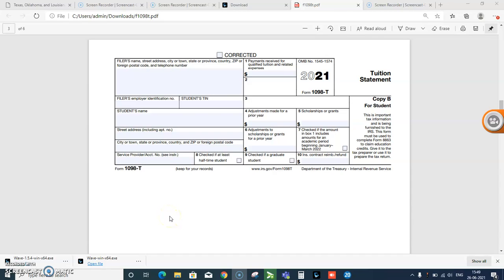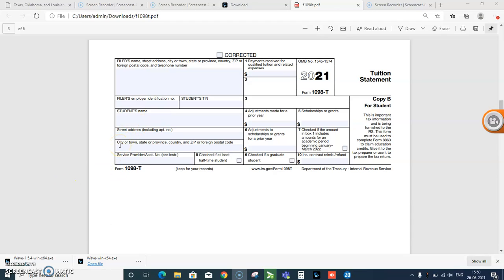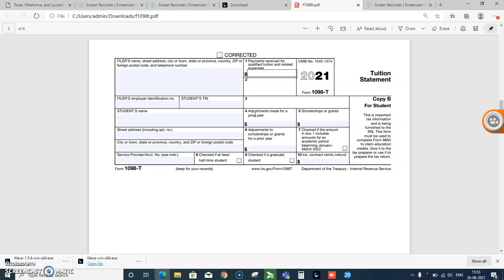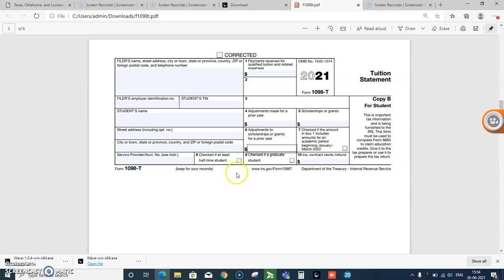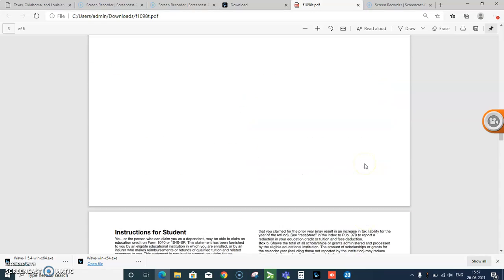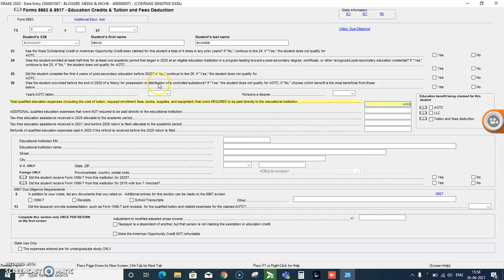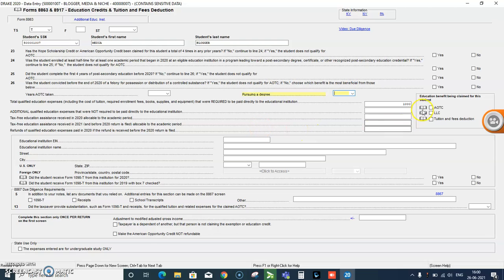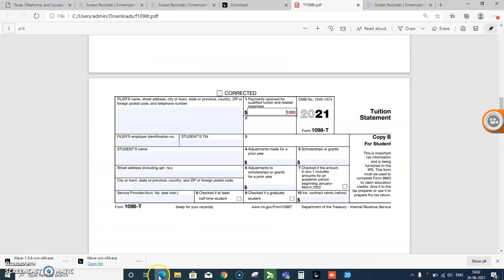How To File Form 1098-T On Taxes? | Form 1098T | Meru Accounting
Welcome back to Meru Accounting. Form 1098-T is a tuition statement provided by educational institutions to eligible students, summarizing their educational expenses during the tax year. Form 1098-T is an essential document for claiming education tax credits, such as the American Opportunity Credit and the Lifetime Learning Credit.

Whether you're an undergraduate pursuing a degree or a parent supporting your child's education, this video offers valuable guidance for staying updated on the latest Form 1098-T requirements.

Topics Covered -
form 1098 t
form 1098 t irs
irs form 1098 t
how to fill form 1098 t
1098t tax form
1098t
form 1098-t
form 1098-t tuition statement
tax form 1098-t
turbotax 1098 form
1098 t form turbotax
how to file form 1098-t on taxes
1098-t form 2023